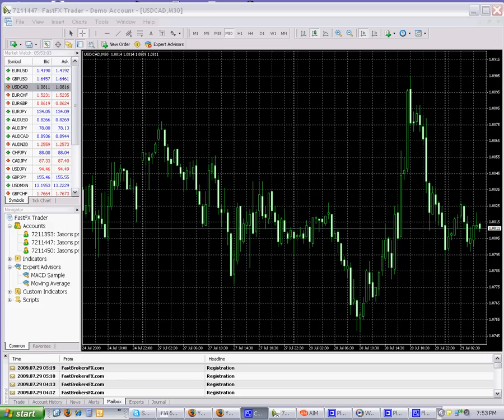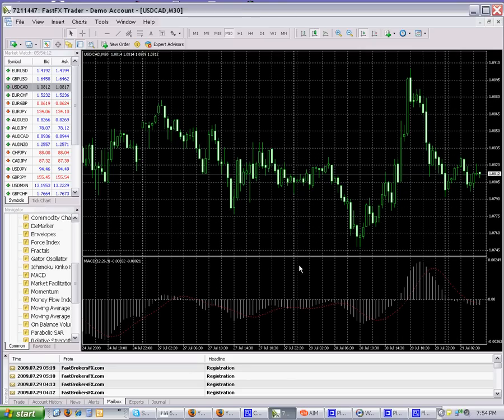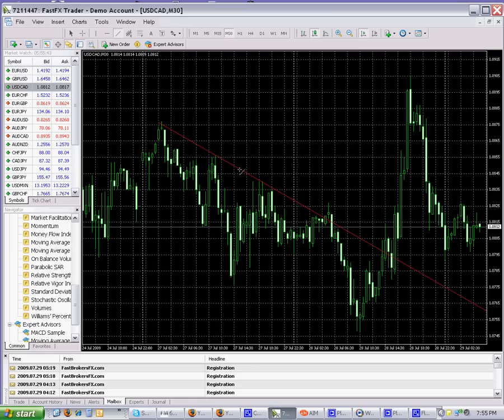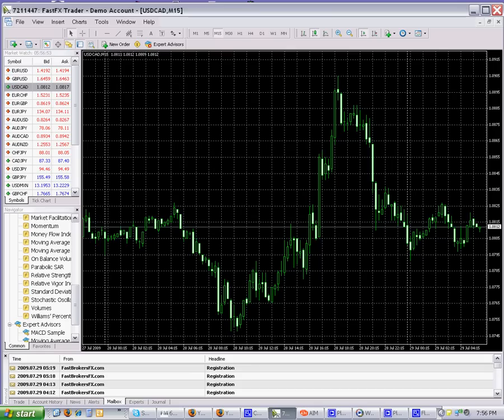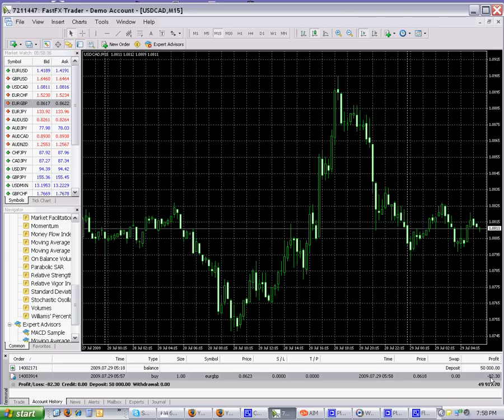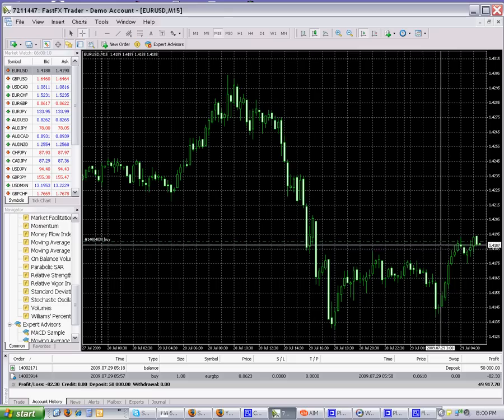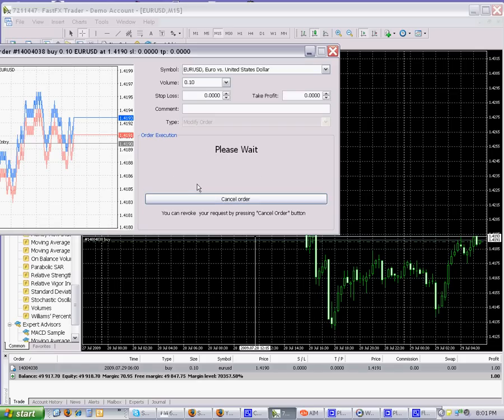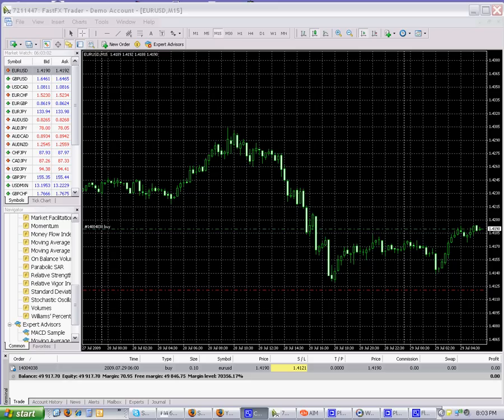MetaTrader 4 tutorial MT4 (Part 2) --Stop loss, Trailing stop, add/delete indicators, etc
I am a full time trader and a former commodities / stock broker / Forex Broker from the US. I have traded stocks, bonds, options, fx, currencies, futures, commodities, etc. I have worked side by side with multimillionaire traders. I have seen rags to riches but mostly riches to rags to rags to more rags to suicide. I know most of you traders are wasting your time because the time will come when you wish you never laid your hands on trading. I dont sell anything: no trading strategies, no coaching or any BS scams. I now have my own trading style where i dont sit at the computer 24 hours a day. I spend about 3 hours if that per week.  I currently live in Shanghai where i am within hours to korea, japan, thailand, hong kong, taiwan, etc. I enjoy traveling and making youtube videos. And currently i am learning Chinese.

This is Part 2 of an informal tutorial on the MetaTrader 4 platform discussing how to add/delete indicators,  placing an order, etc...

If you have any questions or would like for me to go over something, shoot me a message...Cheers...Virgil

TIP for USA resident: forex traders looking for higher leverage (I use 1:200 but can go up to 1:1000), hedging, TRUE ECN, no Dealing desk, super tight spreads, significant credit/debit card deposits + free withdrawals back to card, no rollover swap on gold (xauusd), silver (xagusd), bitcoin and no FIFO-rule then look

MUST READ FX BOOKS...Seriously!

Forex Price Action Scalping: an in-depth look into the field of professional scalping (Bob Volman)

Attacking Currency Trends: How to Anticipate and Trade Big Moves in the Forex Market (Wiley Trading)

The FX Bootcamp Guide to Strategic and Tactical Forex Trading (Wiley Trading)

How the market makers extract millions of dollars a day & How to grab your share (Martin Cole)

Currency Trading in the Forex and Futures Markets
(Carley Garner)